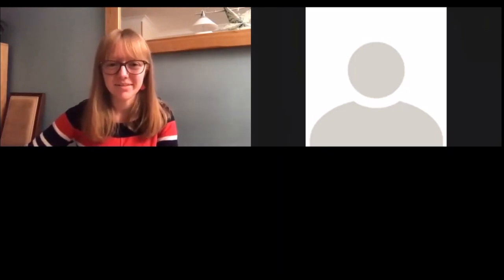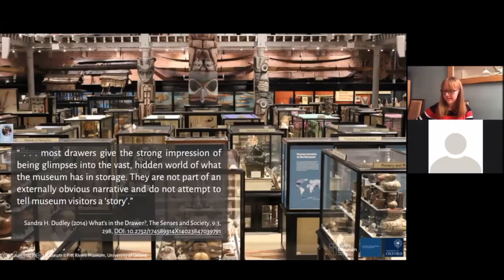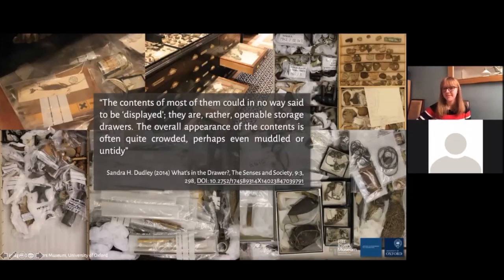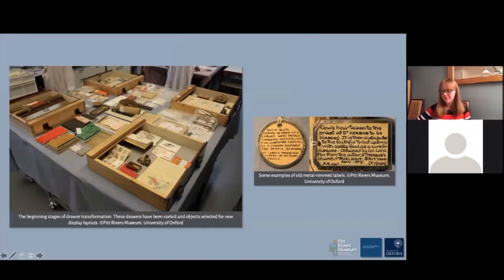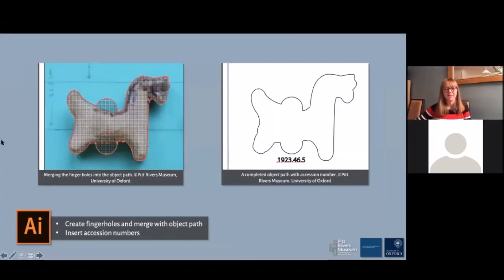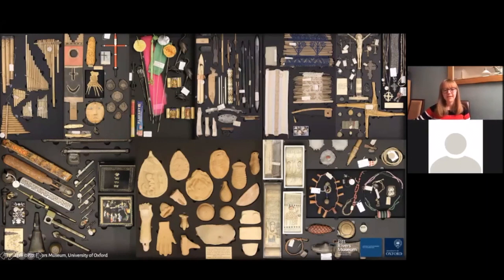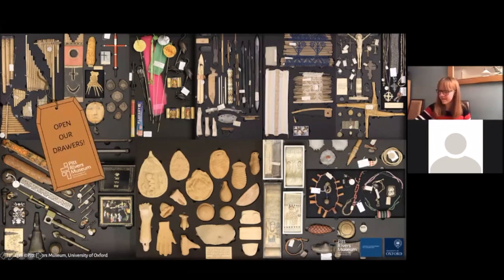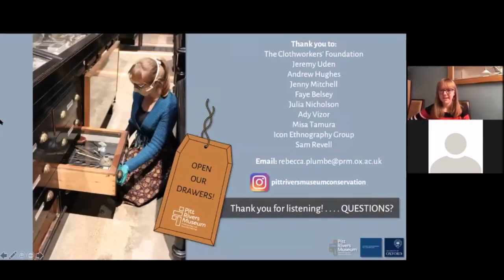What's in Our Drawers? Transforming a Hidden Collection, Pitt Rivers Museum | Icon Ethnography Group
In November 2020, the Icon Ethnography Group invited Rebecca Plumbe to lead a webinar titled "What's in Our Drawers? Transforming a Hidden Collection, Pitt Rivers Museum". The Drawers Project, funded by the Clothworkers’ Foundation, has allowed for 170+ drawers in the Court to be reimagined and a largely hidden part of the museum made accessible to visitors, opening up another exciting dimension to this rich collection. In the session, Rebecca discusses the work she has been doing to transform this collection, focusing on the curation, conservation, and redisplay of the drawers. She also offers reflections on how laser cutting technology can provide an effective way to create custom housings for a large number of museum objects, providing a promising solution towards the care of collections. Graduating from the University of Lincoln with a BA (Hons) and MA in object conservation, Rebecca has worked for the National Trust, local authority museum services, and as a freelance conservator. She is currently completing an 18-month Clothworkers’ internship at the Pitt Rivers museum. Rebecca also acts as a committee member on the Icon Emerging Professionals Network (EPN).

Recorded on 27 November 2020.